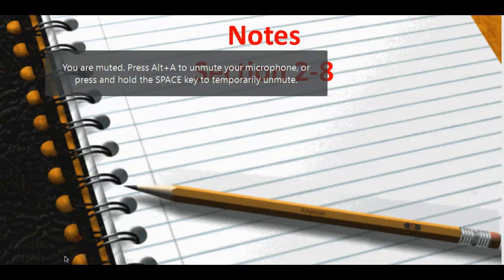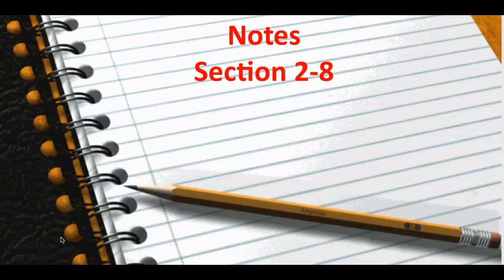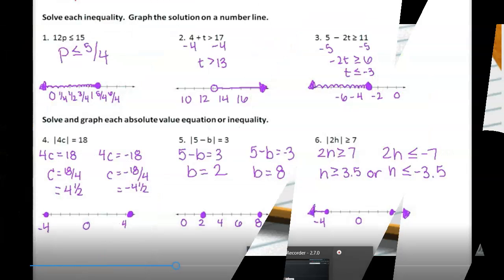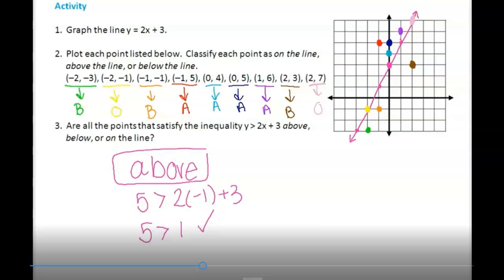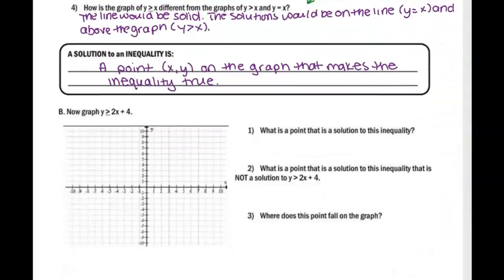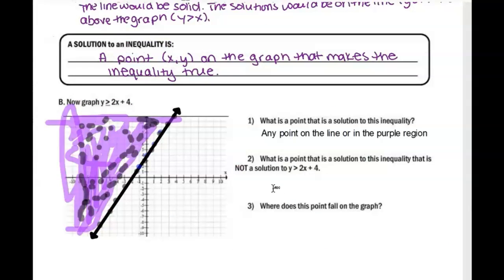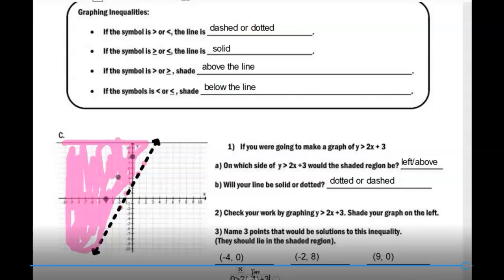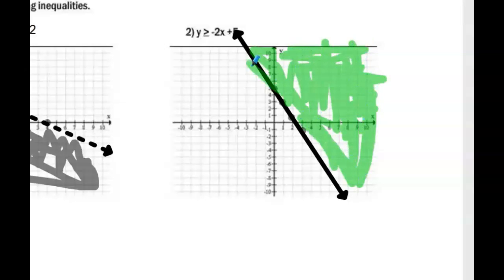2-8 Graphing Linear Inequalitites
2-8 Graphing Linear Inequalitites